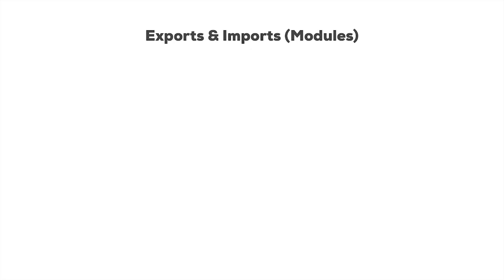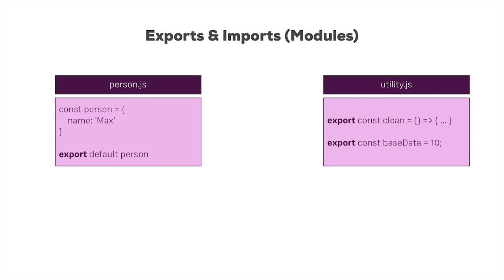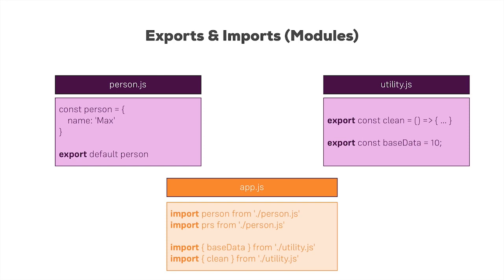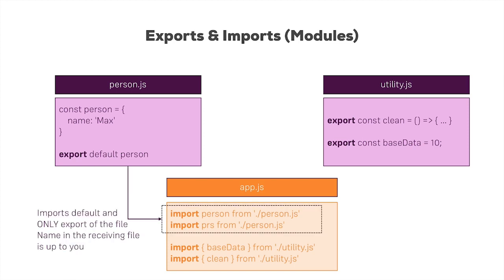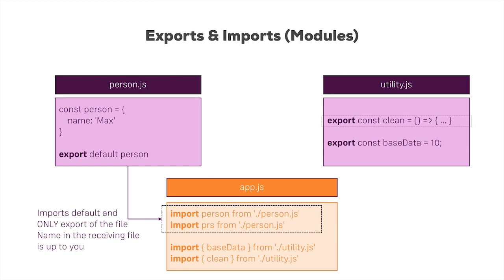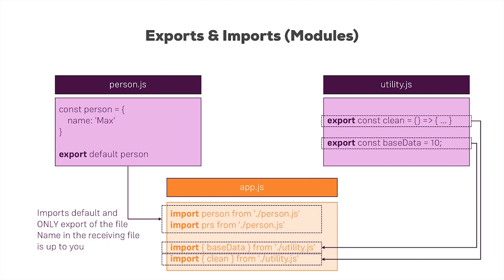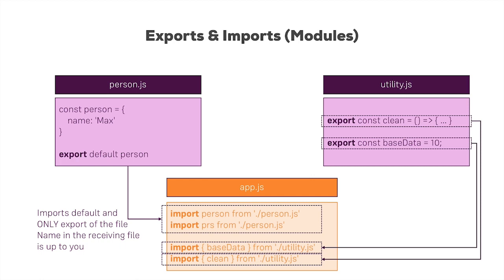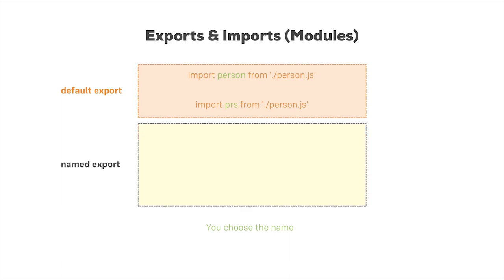next gen javascript 04 exports and imports